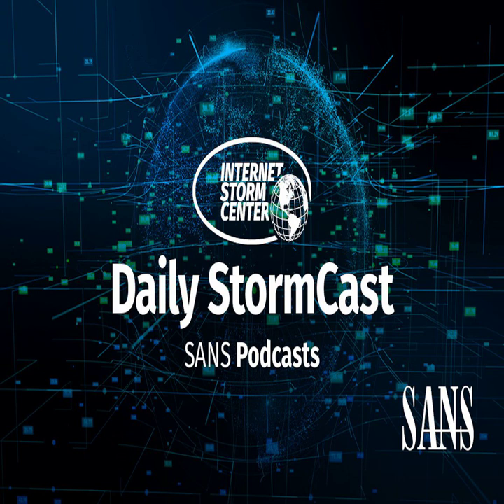Network Security News Summary for Monday June 5th, 2023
MoveIT Transfer Exploited; Atomic Wallet Theft; Magecart Update